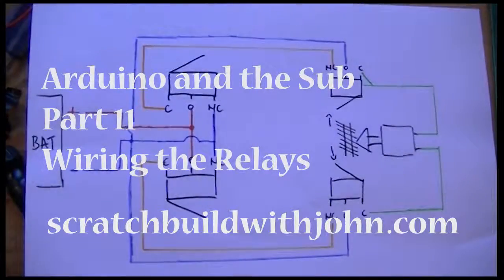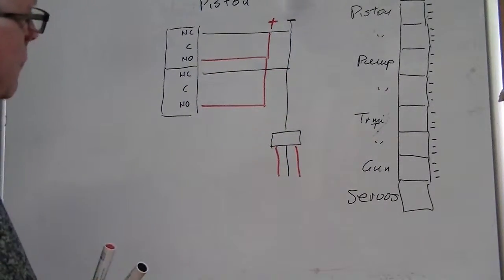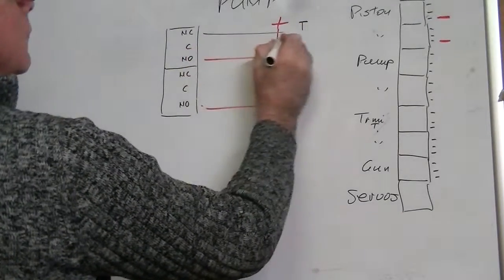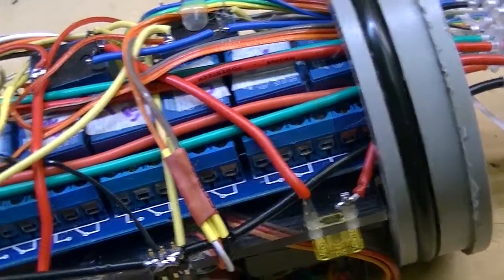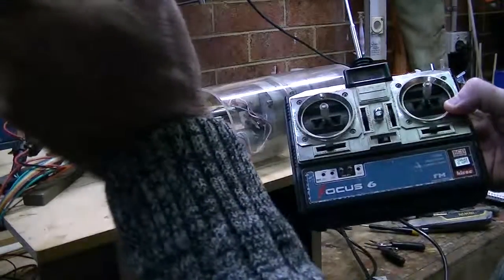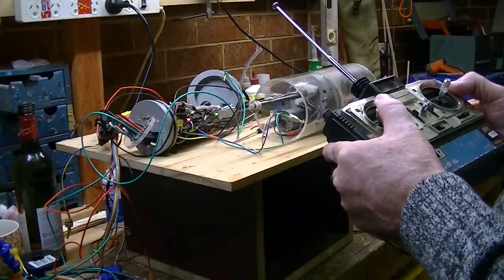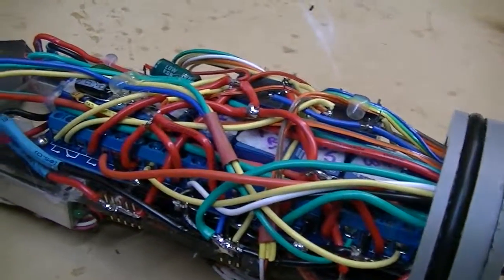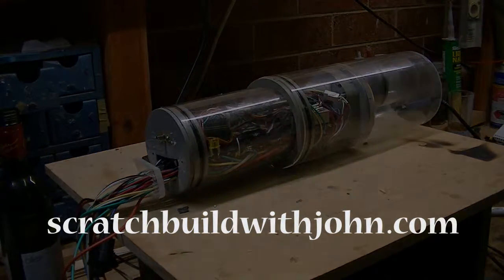arduinosub11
Wiring the piston and sorting the wires from the bank of relays for the various functions